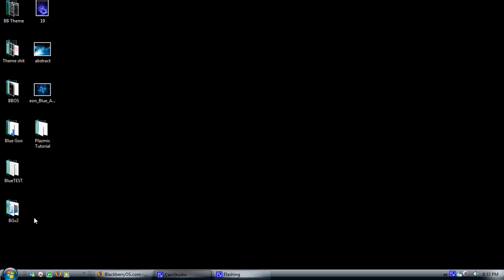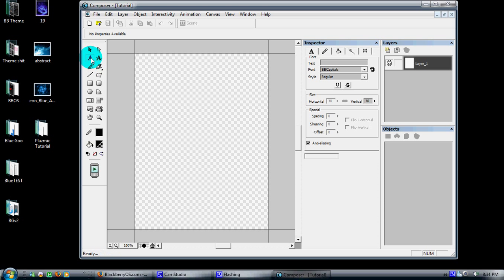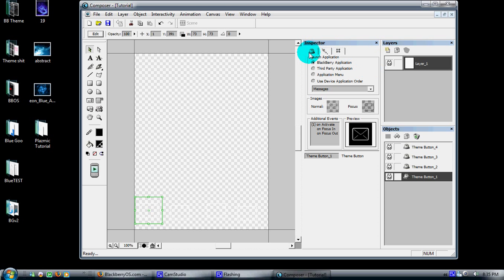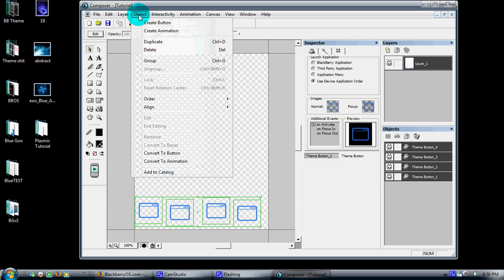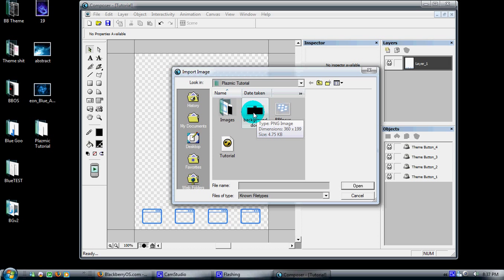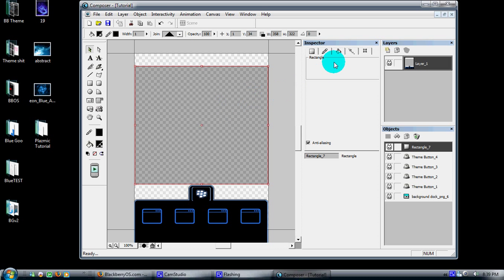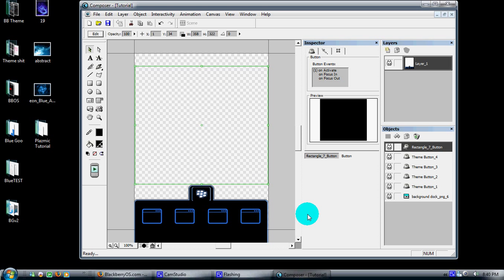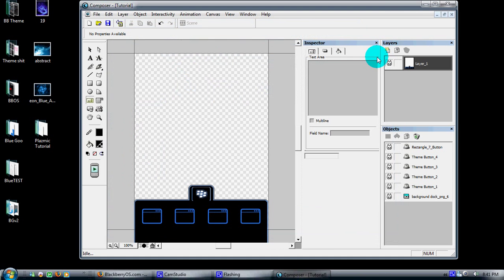composer tutorial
Basic Tutorial on Plazmic Composer 4.7

Just a quick rundown on how to place icons and backgrounds into Composer for use with Plazmin Theme Bulider.
SORRY But there will be NO more videos to follow!